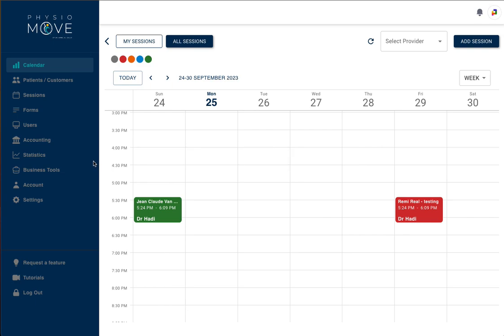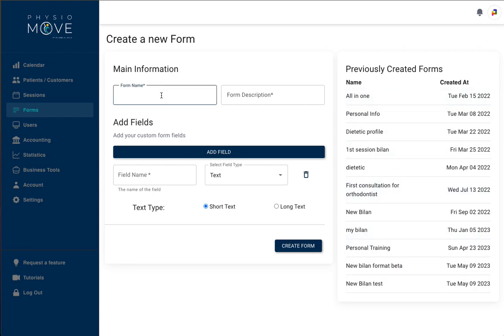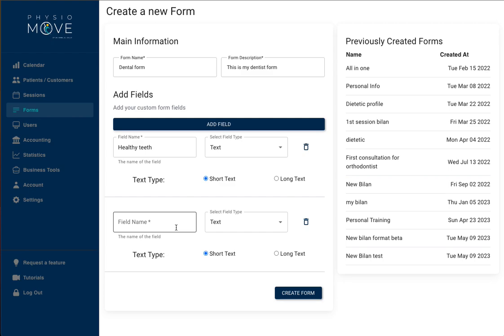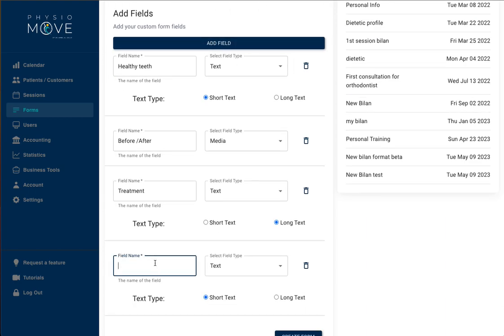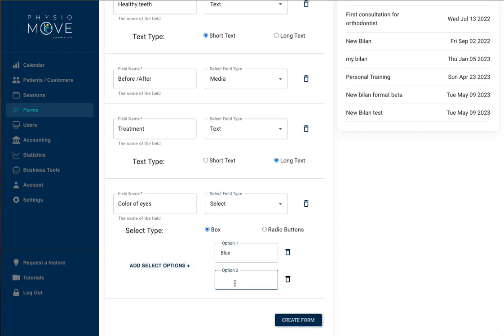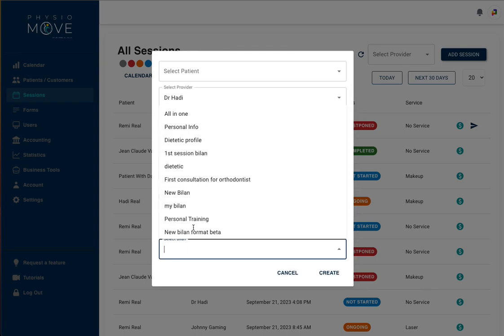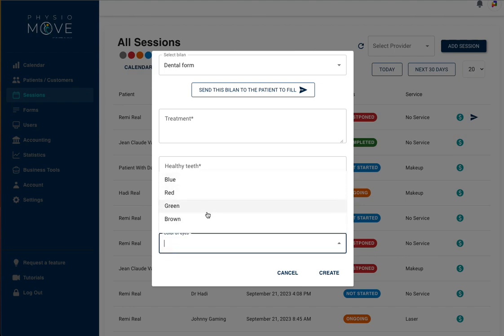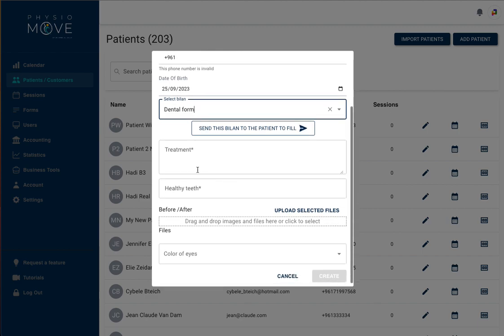Tutorial - How to create and assign a custom form on Kliniki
In this video we go through how to create and assign a custom form to our patients, customers and sessions. to learn more and get started!